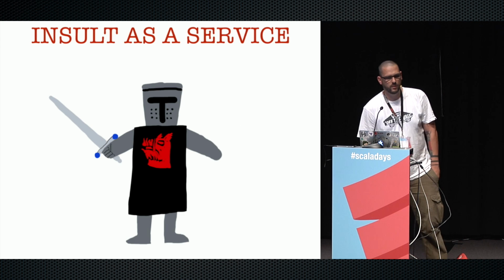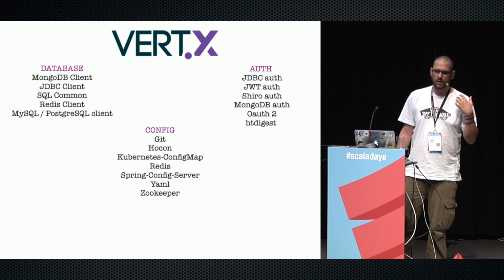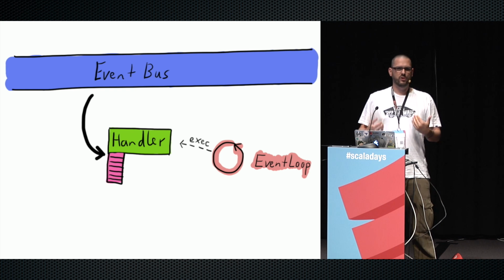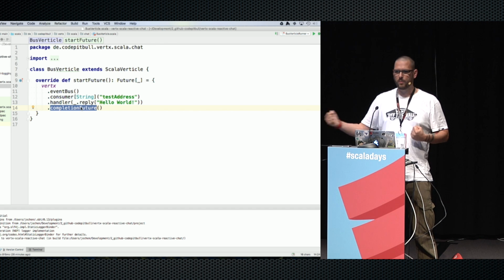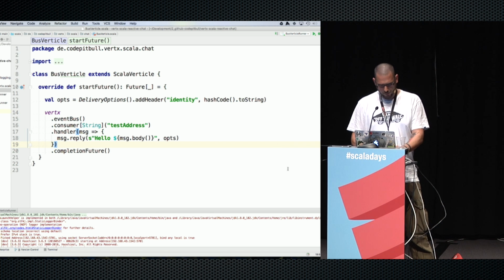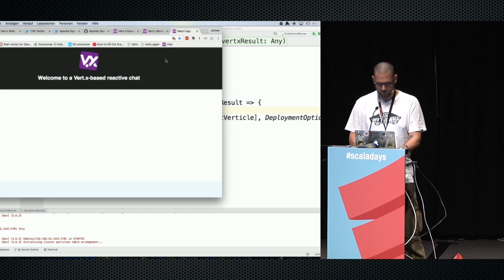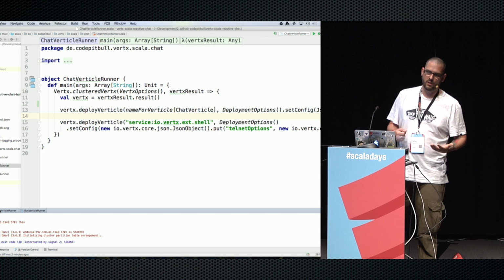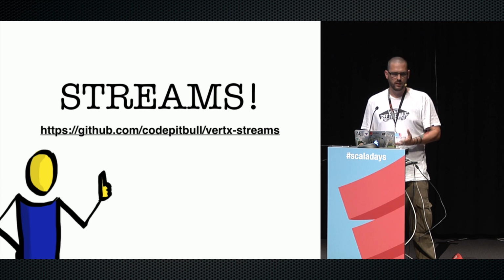Vert.x 3 goes Scala by Jochen Mader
Abstract:
Vert.x is a polyglott toolkit to build reactive applications on the JVM. It is based on a simple yet powerful threading concept and provides very easy cluster managed.
I will introduce the brand new Scala-stack that has just been added to the core framework and opens all its capabilities to the Scala-world. The main topics of this talk will be:
- a walkthrough for the current stack and available modules
- bootstrapping an SBT-Vert.x-project with the provided project blueprint
- running, testing and deploying of Vert.x-microservices
- how Scala enhances the Vert.x programming experience
- a full demo of an elastic Vert.x-cluster

Expect a lot of code and room for discussions.